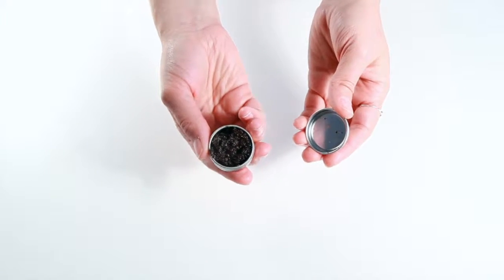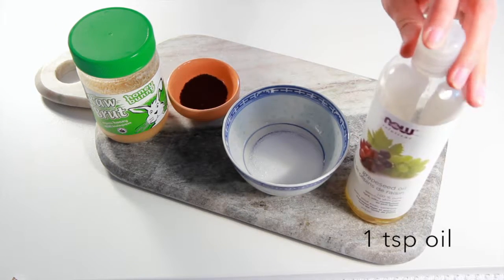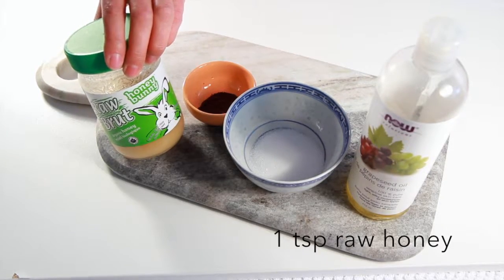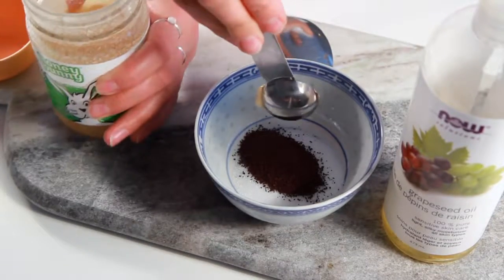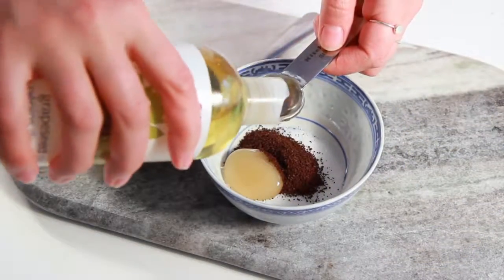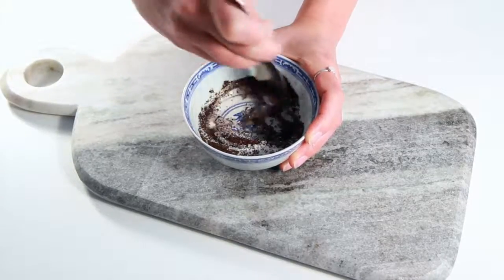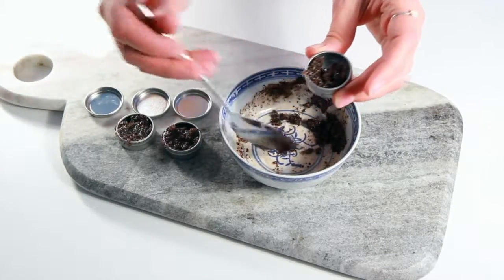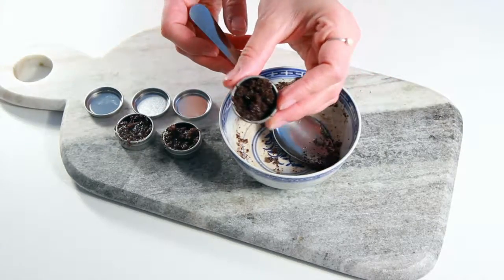How to Make A Natural Honey Coffee Lip Scrub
Get soft, smooth lips with a scrub that smells good enough to eat with this all natural honey coffee lip scrub that you can make from your home.